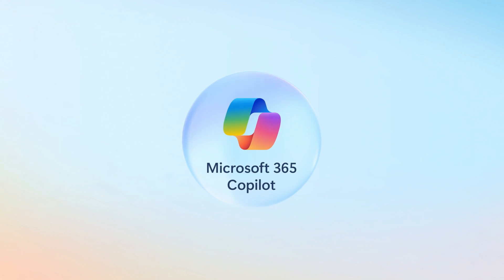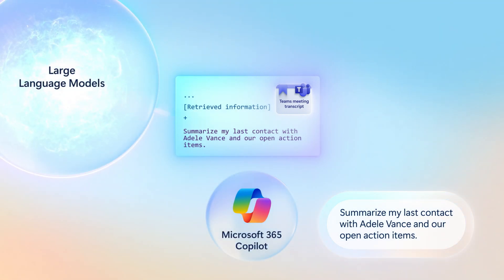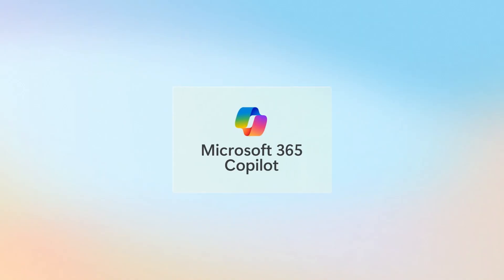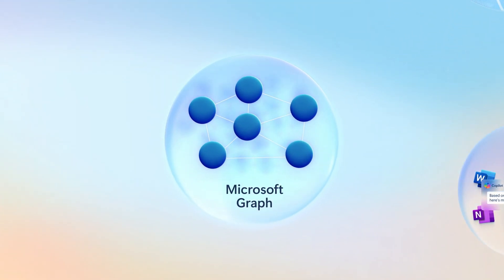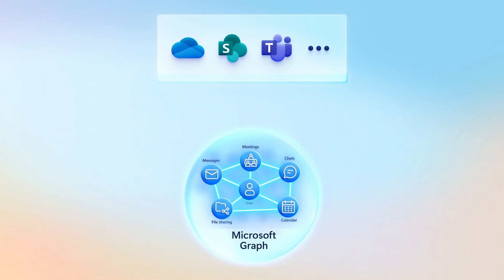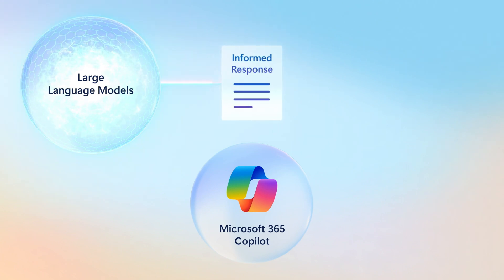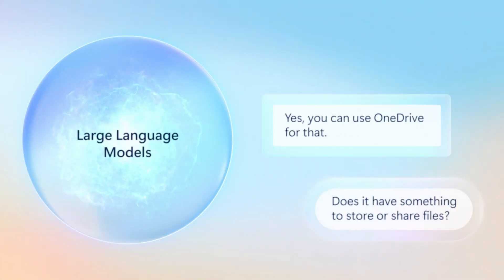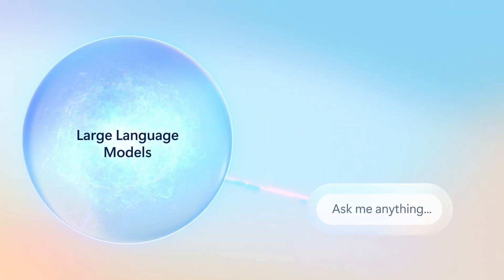How Microsoft 365 Copilot works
Get personalized, context aware experiences as you work by harnessing the power of advanced large language models, the Microsoft Graph, and the internet with Microsoft 365 Copilot. By automating the retrieval of relevant information, Copilot eliminates the need for manual searches, allowing you to focus on what matters.

With a robust orchestration engine, Copilot integrates seamlessly with your Microsoft 365 apps, ensuring you only access data for which you have explicit permissions. It respects your privacy, wiping chat histories clean with each new conversation and never uses your data to train the model. Microsoft 365 Copilot is designed to enhance your productivity, delivering precise and informed responses right when you need them.

► QUICK LINKS:
00:00 - How Microsoft 365 works
00:22 - Behind the scenes
01:05 - Security, Compliance, Privacy, & Responsible AI